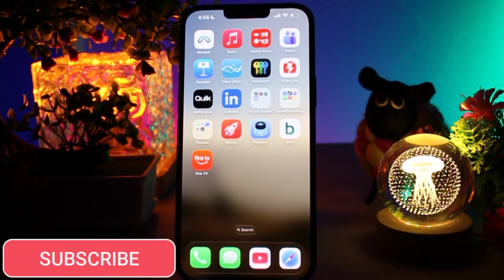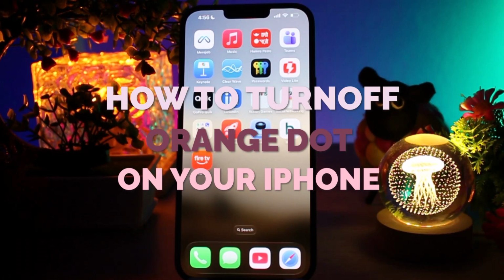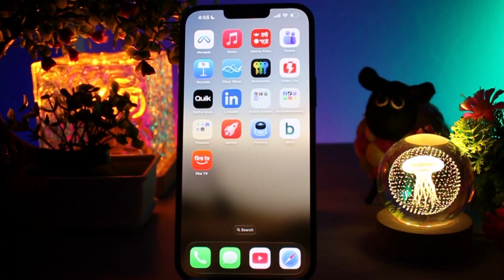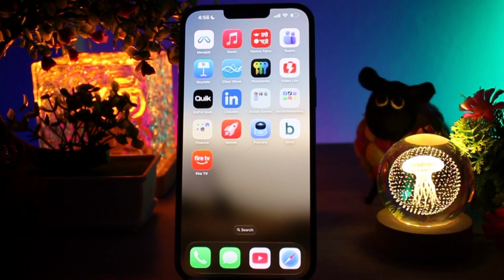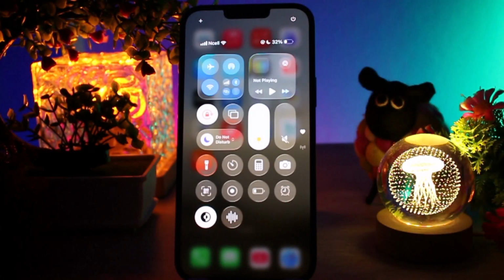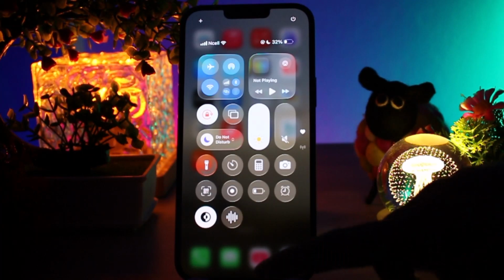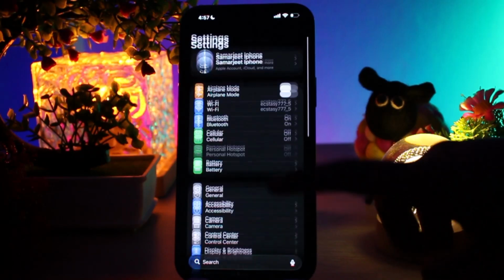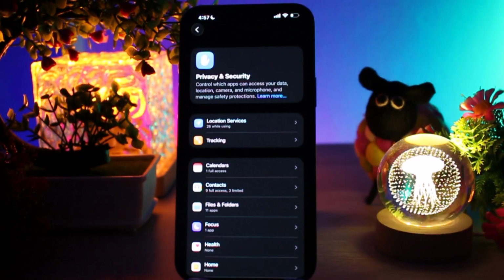How to Turn Off the Orange Dot on iPhone Step-by-Step - Here's How You Can Do It // 2026 Edition